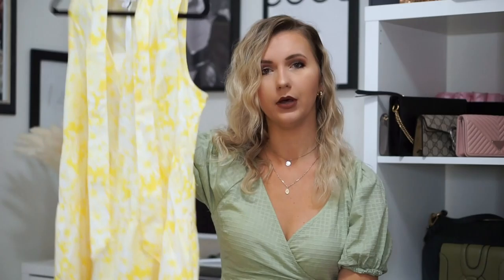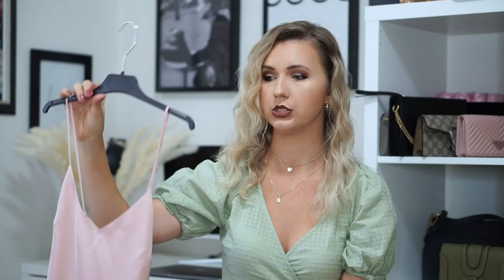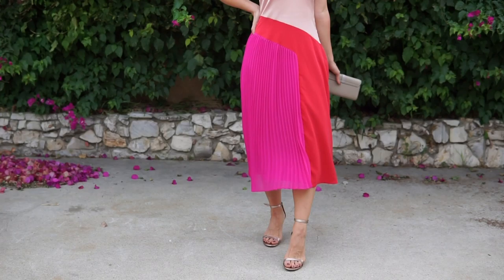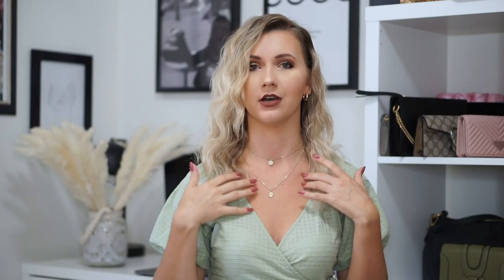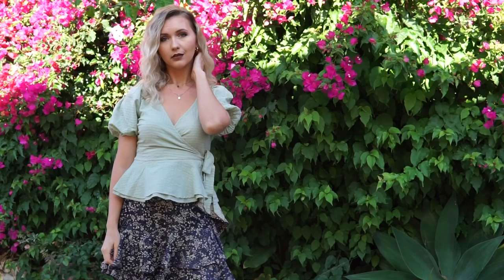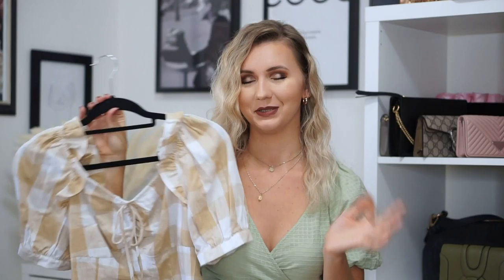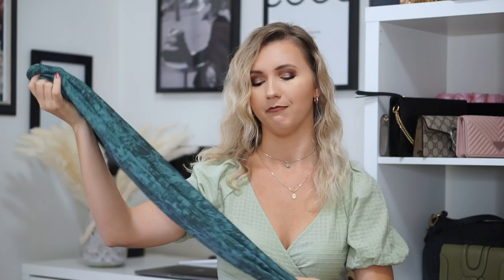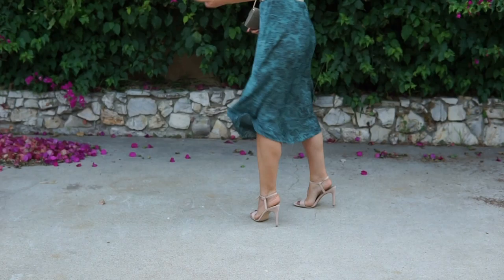NEW IN TARGET- SUMMER TRY ON HAUL + FIRST IMPRESSIONS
Hello my beautiful people! Target is normally not my go to store for clothing shopping but lately, I was watching so many Target hauls that I couldn't resist making an order 😁 Her you have my first impressions and review of some of the new collections that they currently have at Target ❤️️

LINKS
- YELLOW FLORAL MINI DRESS SIZE S FROM LISA MARIE FERNANDEZ (NOW ON SALE FOR $28)
- MIDI SLIP PLEATED DRESS SIZE 4 FROM CUSHNIE (NOW ON SALE FOR $42)
- PINK SHIRT DRESS SIZE S FROM LISA MARIE FERNANDEZ (NOW ON SALE FOR $31)
- WRAP PUFF SLEEVE SAGE COLOR TOP SIZE S (NOW ON SALE FOR $17.50)
- PLAID SHORT SLEEVE TOP SIZE S
- WHITE PUFF SLEEVE TOP
- MIDI SATIN SKIRT SIZE S
- CREAM MID RISE PANTS SIZE 4